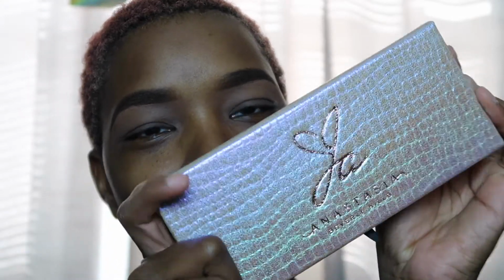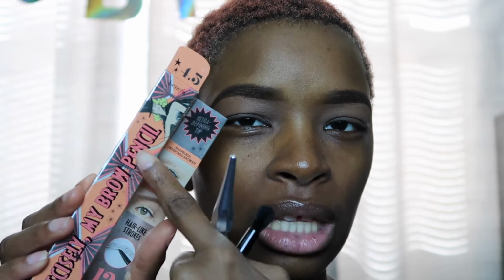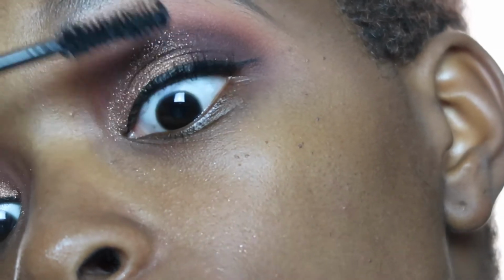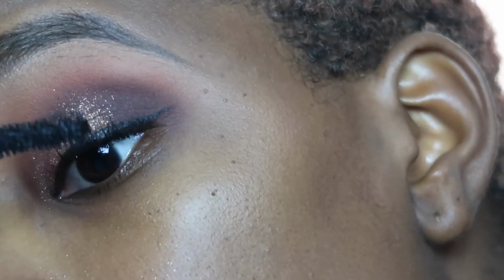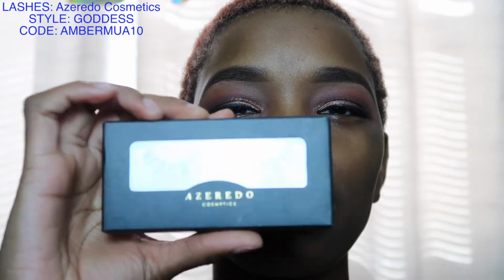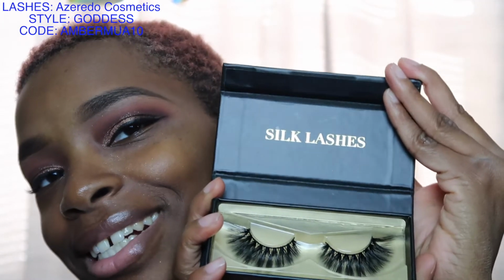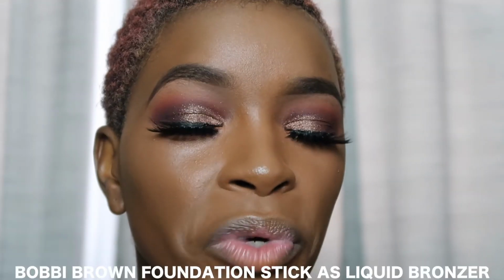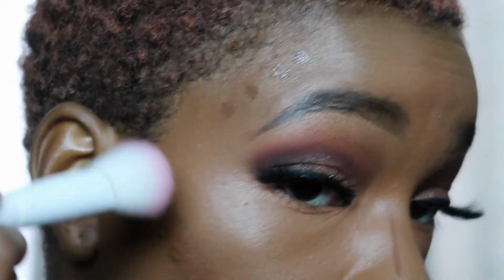A Beginner Friendly Fall Makeup Look || JACKIE AINA X ABH PALETTE & More New Products || VLOGMAS EP1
HEY PEEPS! I am so late with doing this tutorial using the JACKIEAINAXABHPALETTE smh. I had it since the FIRST DAY it came out. I just wanted to do a tutorial and use it for the first time when I truly had the time. I decided to do a really simple falleyeshadow look so we can see how it performs for something that should be quick and more of an everyday verses something complicated like a cut crease. I also used some other new products that I have used before. I hope you enjoy this makeuptutorial!

Intro & Outro Music:
BEAT MADE BY ME!

POSHMARK:   @ambe3

Please comment if you liked the video or have any video requests. Thanks!

Camera:  Canon G7X Mark II
Editing Software: Final Cut Pro 10
Location: Columbus, OH
Age: 26 (in this video)
Ethnicity: Black . . . AF
Height: 4'10''  & 1/2